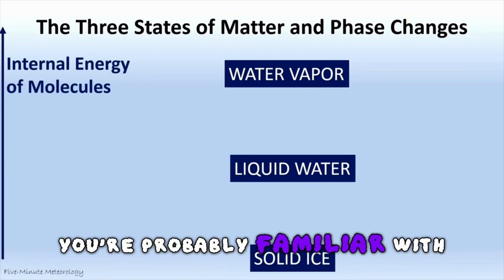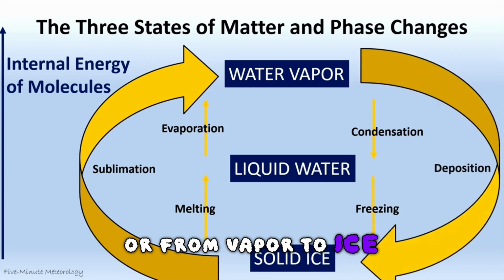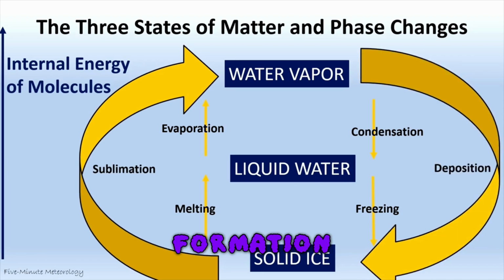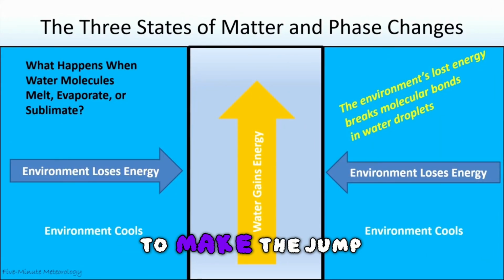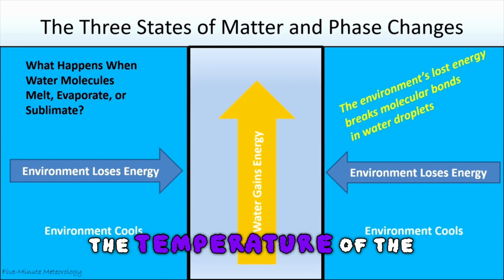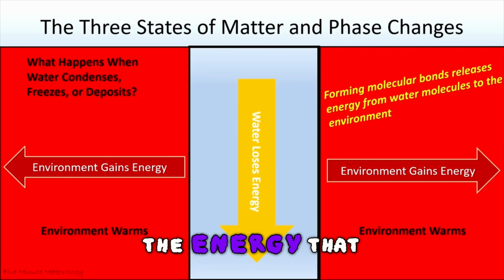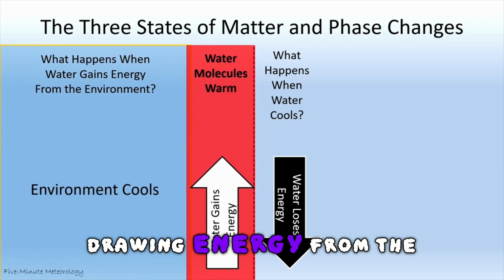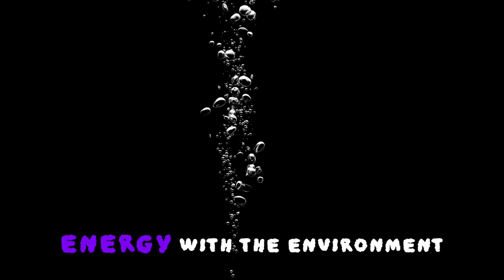Water’s Phase Changes: The Engine of the Atmosphere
Explore the science behind rapidly changing weather! This video explains how water molecules and their phase changes, like evaporation, drive changes in temperature. Learn about the fundamentals of meteorology with this short educational video.

00:00 Weather’s Engine
01:07 Energy Exchange
02:13 Phase Change Effects
02:48 Cloud Formation
03:12 Conclusion